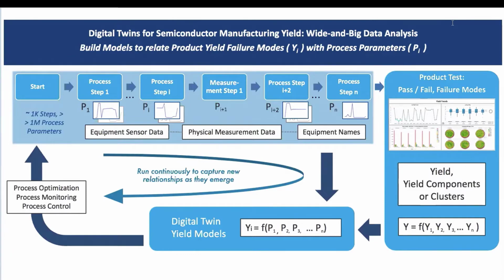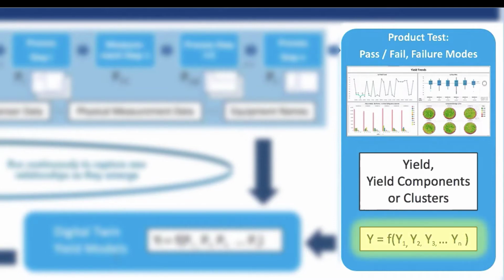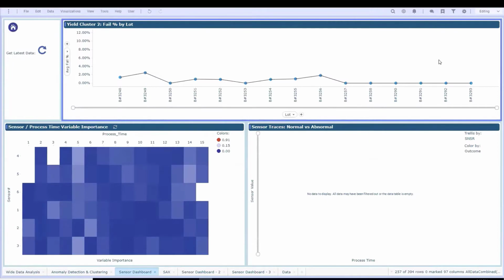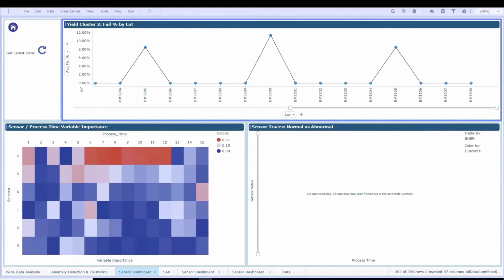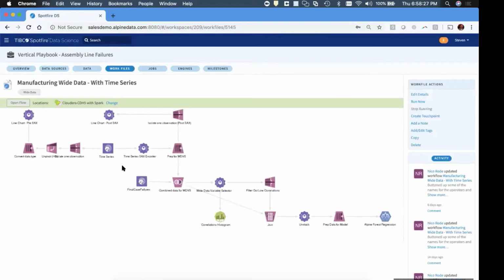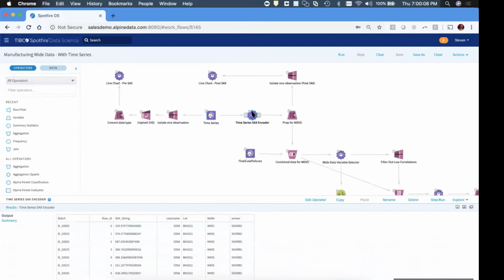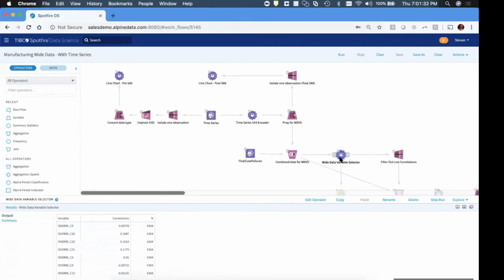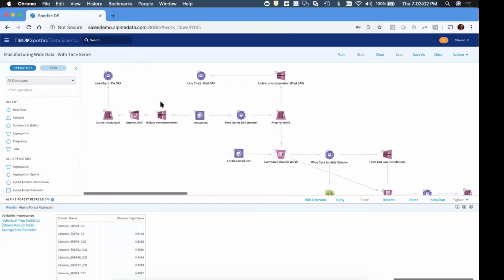Digital Twins for Anomaly Detection | Wide Datasets in TIBCO Data Science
The recent interest in Digital Twins using the growing volumes of data from process equipment sensors is fueled by the convergence of IoT, machine learning, and big data technology. As process complexity increases, digital twins are becoming key to efficient operations and high product yields. This demo is an example of a semiconductor manufacturing digital twin for product yield that detects associations between yield loss and thousands of machine sensor traces.